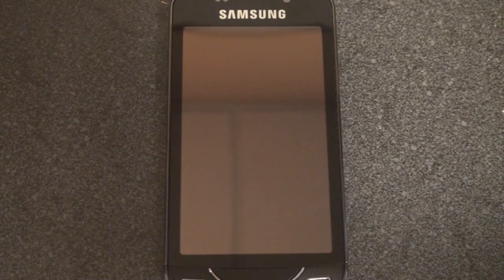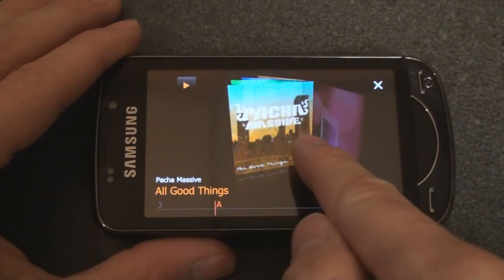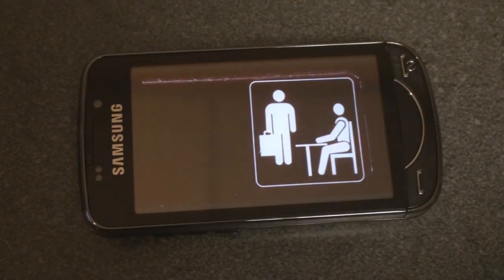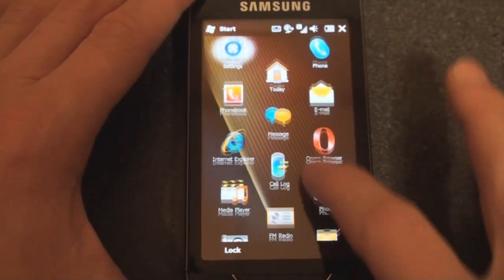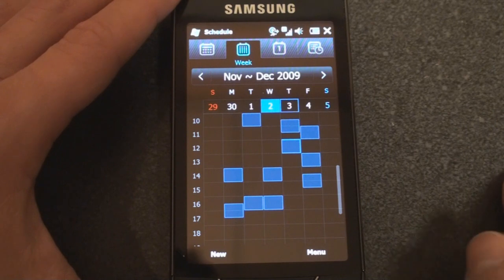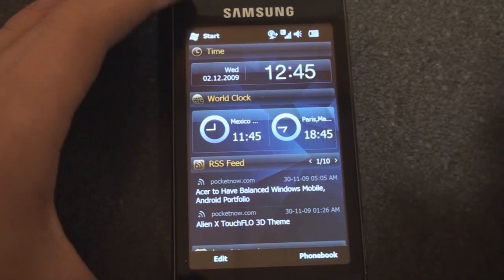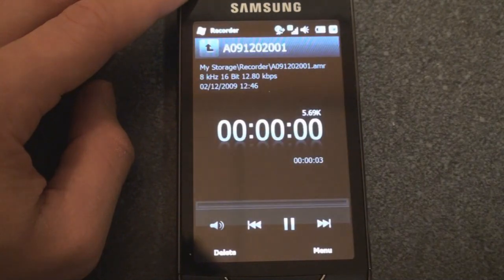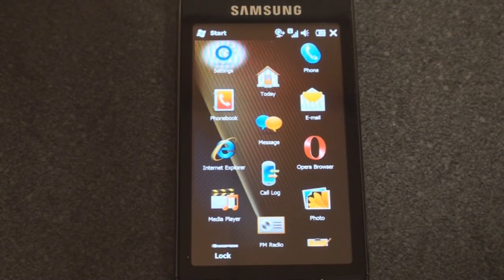Samsung Omnia Pro B7610 Programs Tour | Pocketnow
In this video we take a look at the programs included on the Omnia Pro